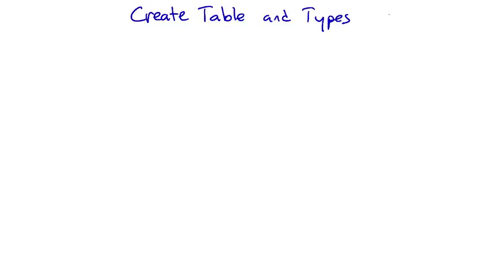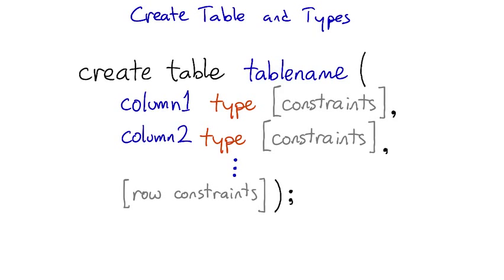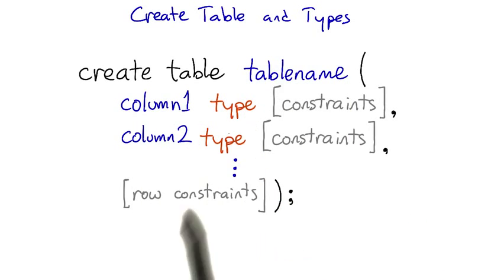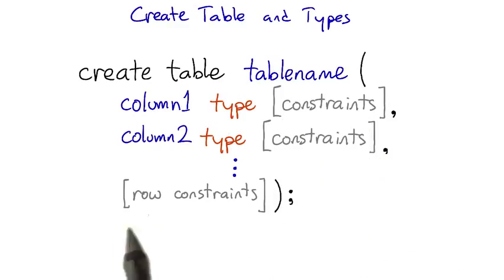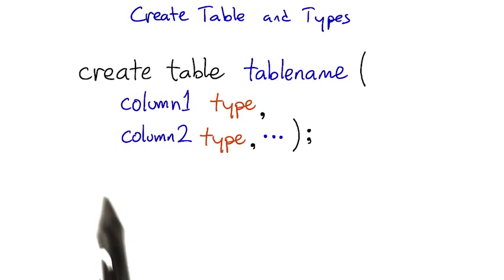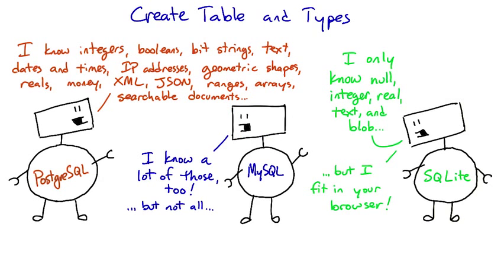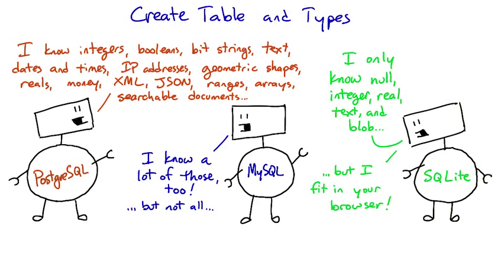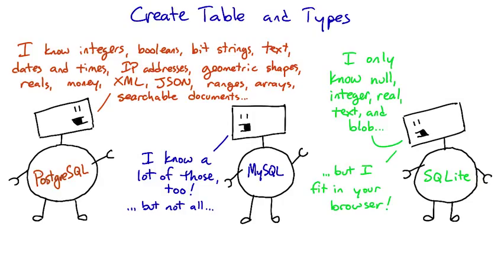CREATE TABLE and Types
This video is part of the Udacity course "SQL for Data Analysis".